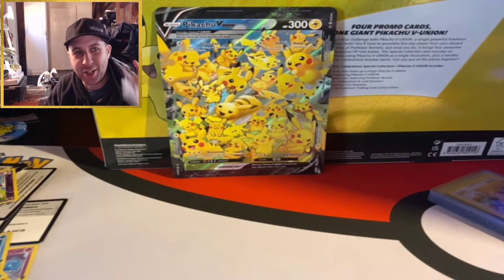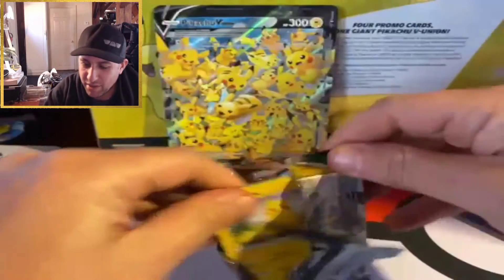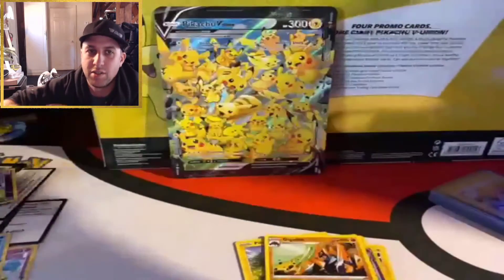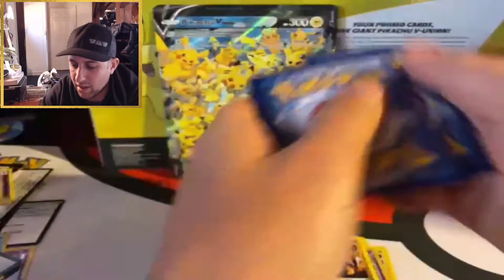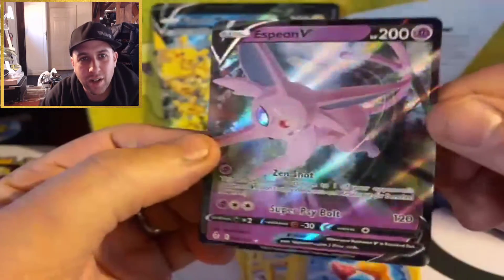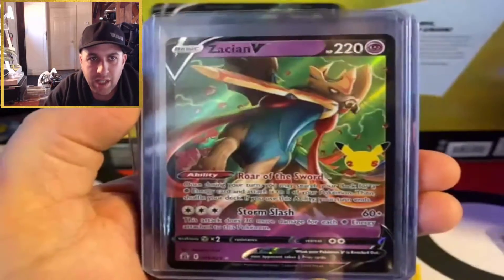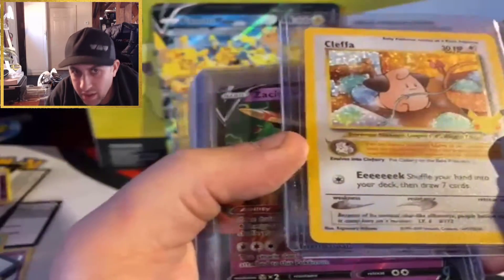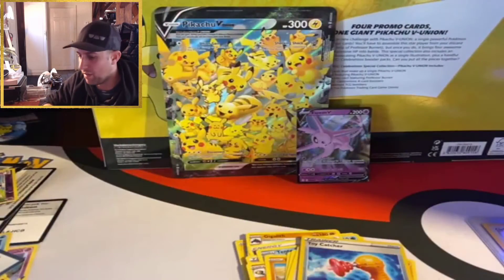Evolving Skies Opening 2 Packs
What is your favorite Eeveelution??